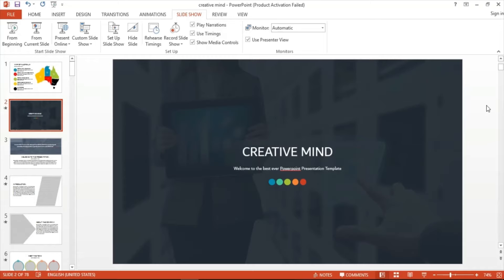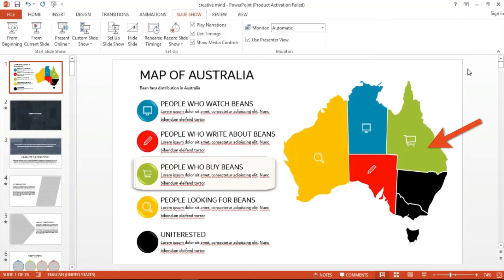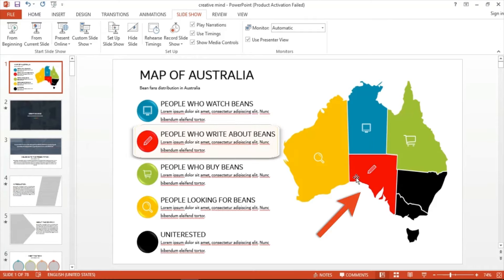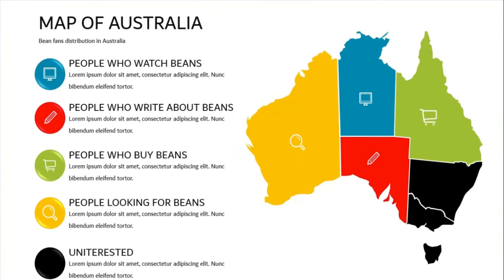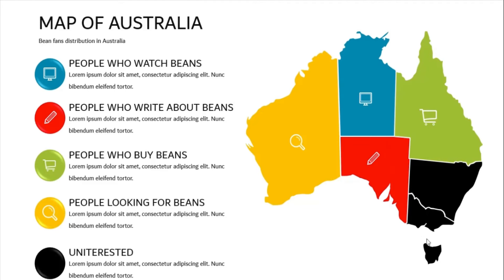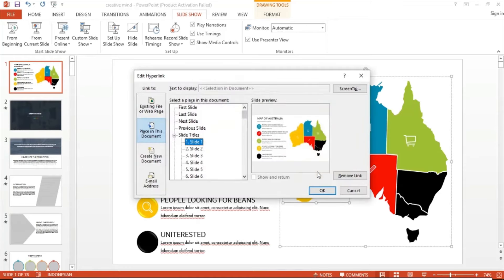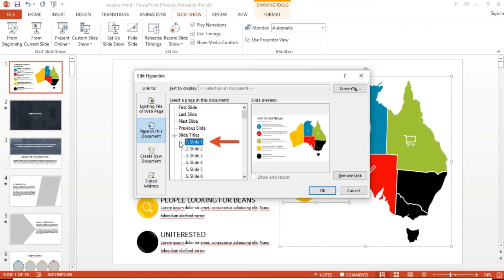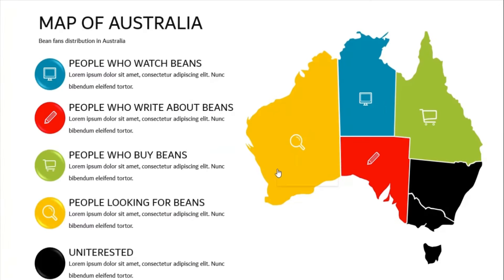How to Add Popup Text in PowerPoint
In this video, we give you a step-by-step tutorial on adding popup text in PowerPoint.

Follow our friend, XX Eyes, who helped with this tutorial. His channel is below!